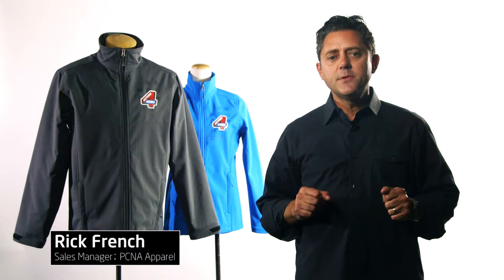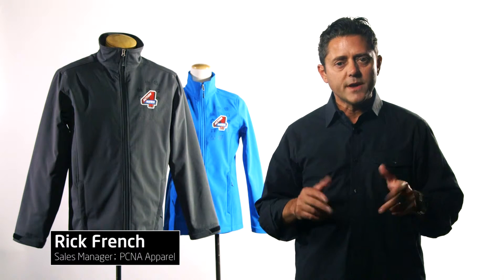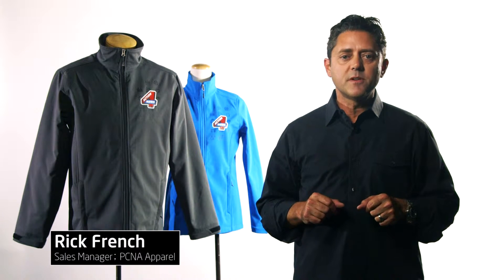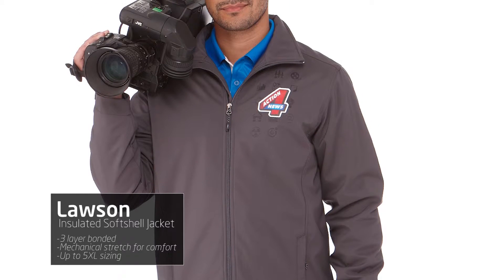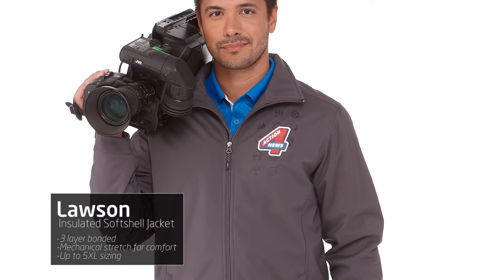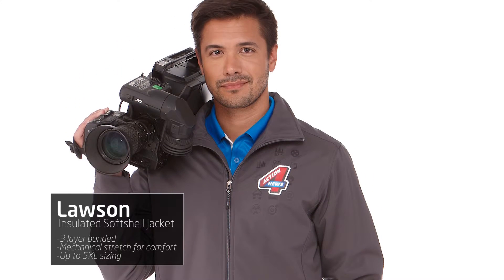Elevate Lawson Insulated Softshell Jacket